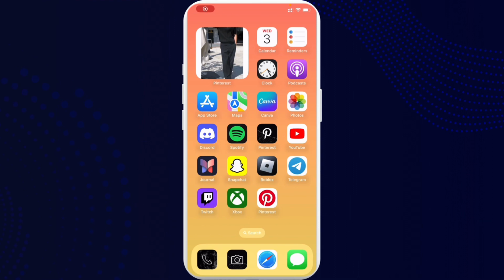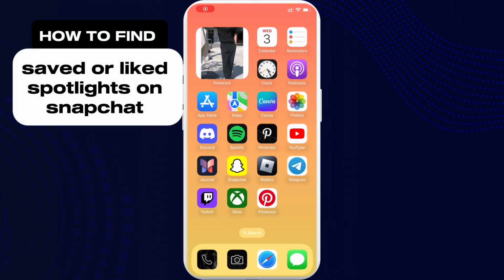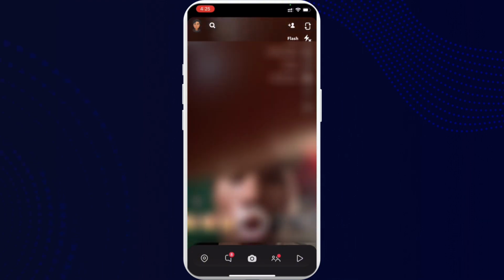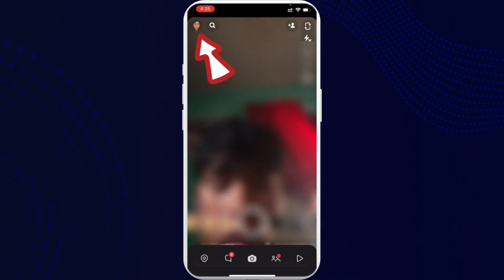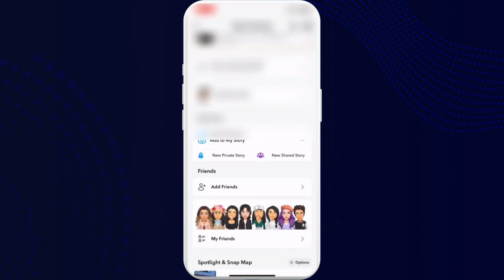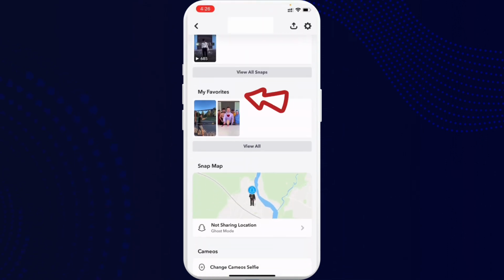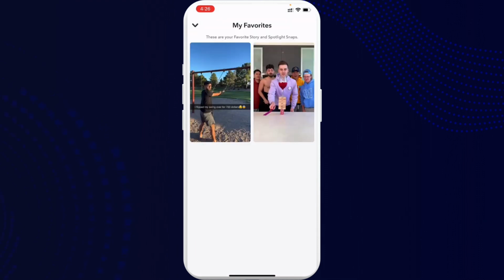How to Find Saved or Liked Spotlights on Snapchat (2024)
Learn How to Find Saved or Liked Spotlights on Snapchat
Ever stumbled upon a hilarious Spotlight on Snapchat but then couldn't find it again when you really needed a laugh?  Been there, scrolled endless feeds for that one amazing dance routine in vain?  Fear not, fellow Snapchatter! In this quick and easy tutorial, we'll unlock the secrets to recovering your lost Spotlight treasures: